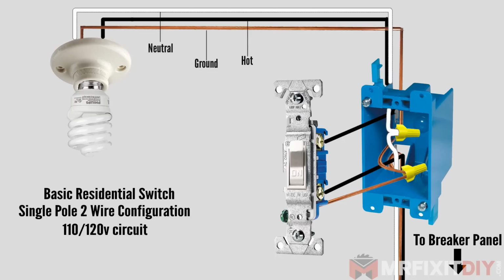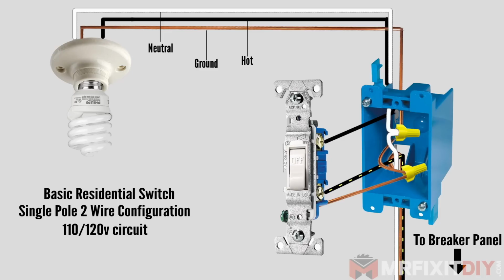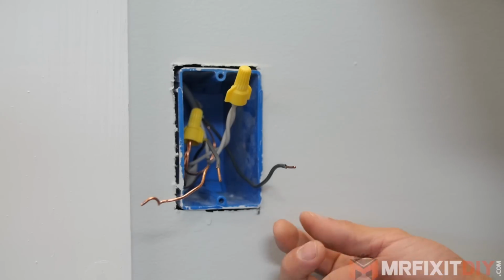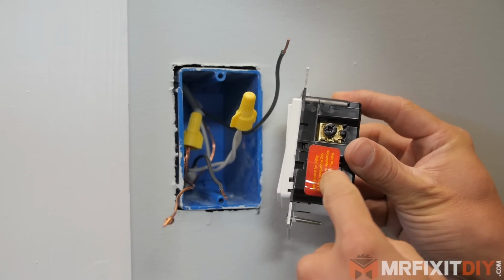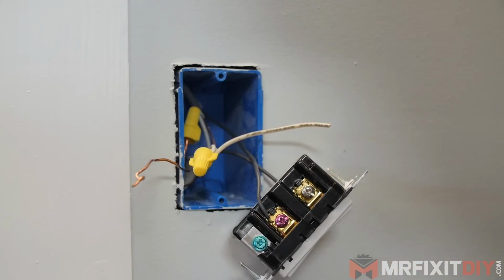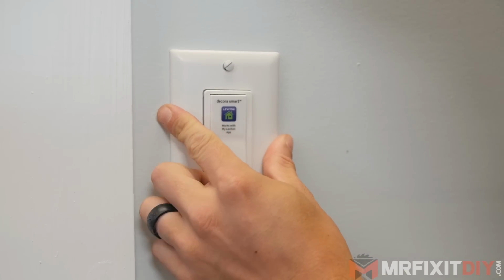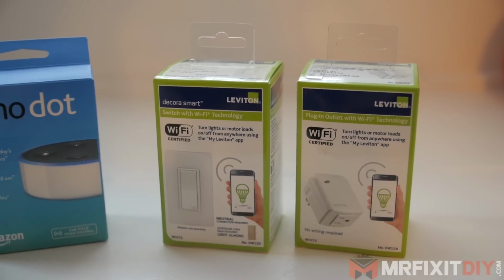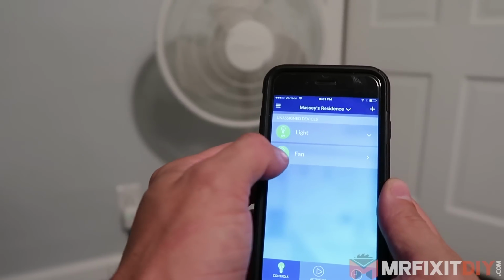How to Install a Smart Home Light Switch | A DIY Electrical Guide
This week I show you how you can make your home a little smarter by upgrading your switches to new smart devices you can control from your phone, tablet, or smart home system like Google Home or Amazon Echo.